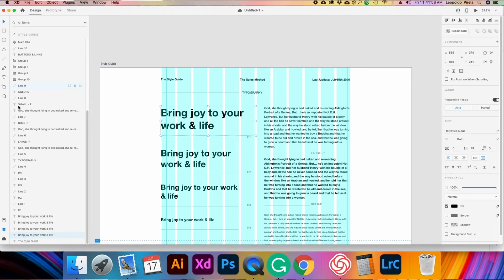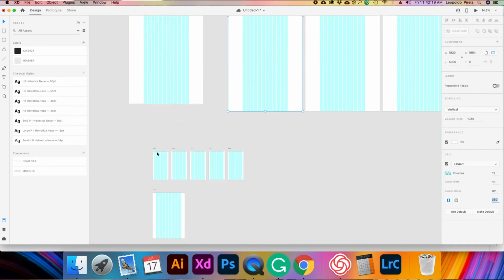Getting ready to start a new website design project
Getting everything I need for a website design project before the project starts, has saved me tons of time. It also helps the client to feel more at ease, and able to collaborate with me as they know where to find and share everything we will need.

Almost every project I have completed in the last year, I will have worked with either a team of creatives or a CEO. So, collaboration and file sharing is a must.

In this post, I will share with you how I set up my folder structure, the tools I use, how I set up Adobe XD, and then move everything to development. This is the process I have used for most of my projects, however, some elements will change depending on the project and who I am working with.

/*Sorry for the light, but during summertime, there is a lot of light entering my office space from every direction. */